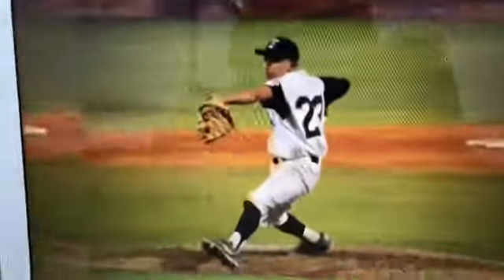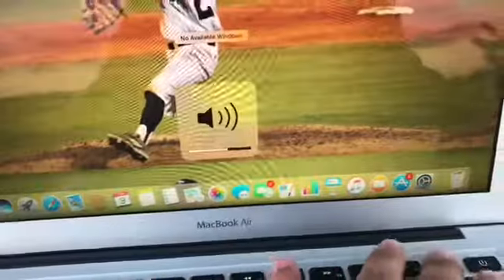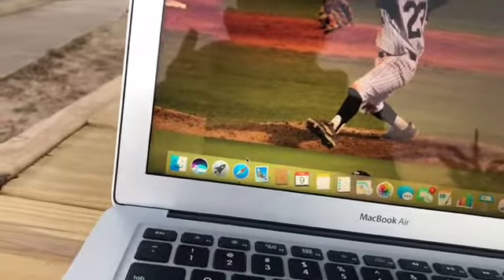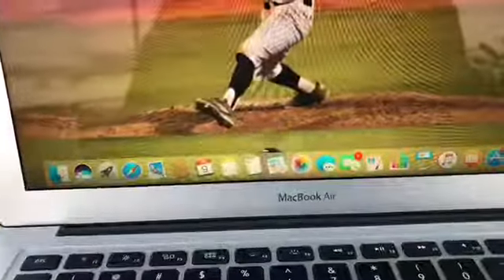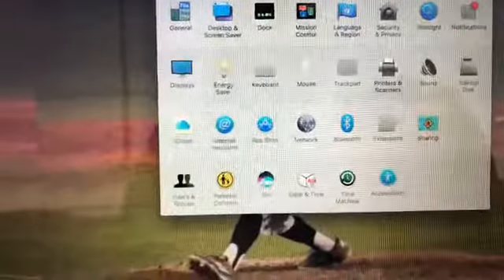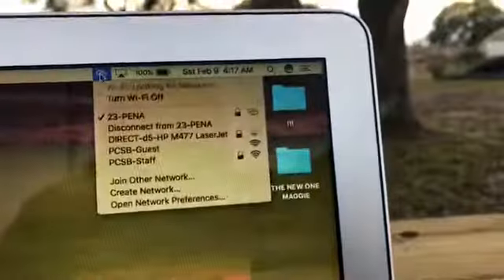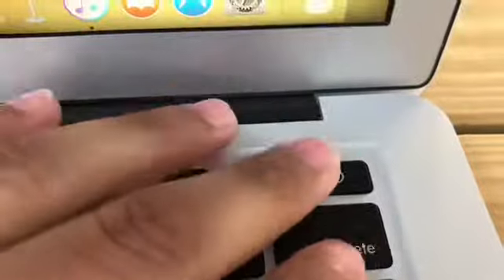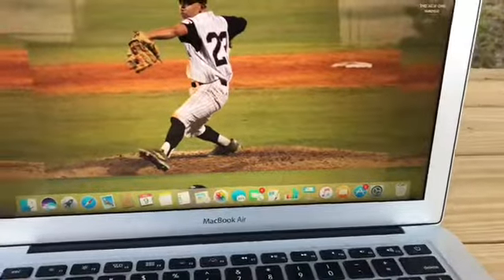MacBook Computer Product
Describing MacBook Computer